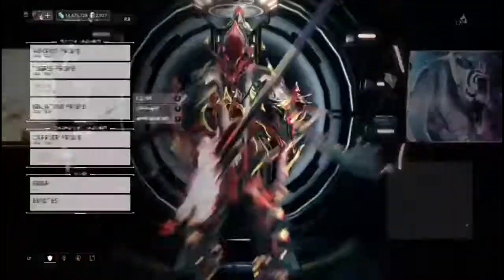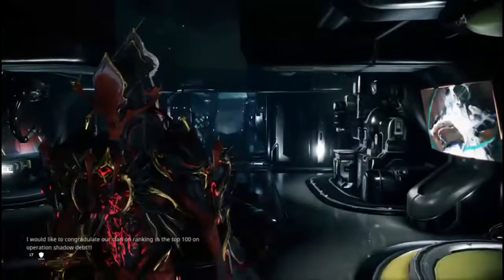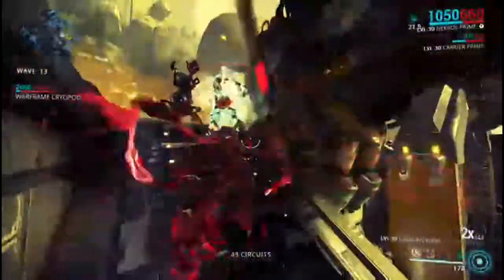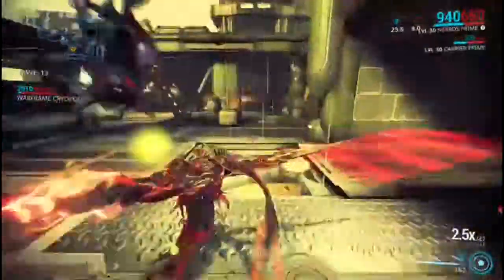WARFRAME | is nekros prime access worth it?